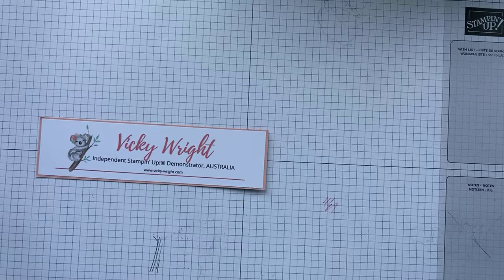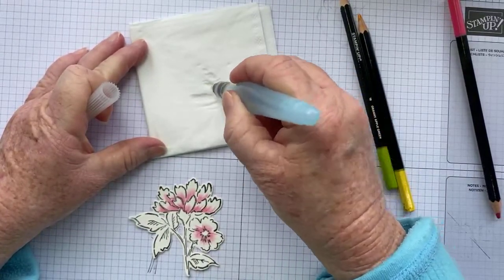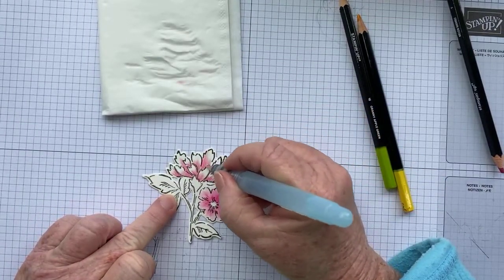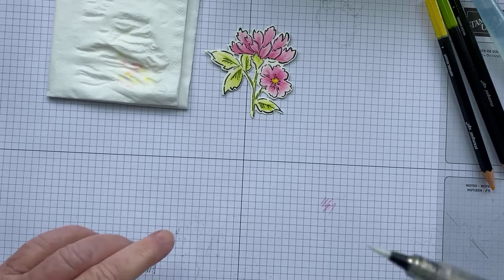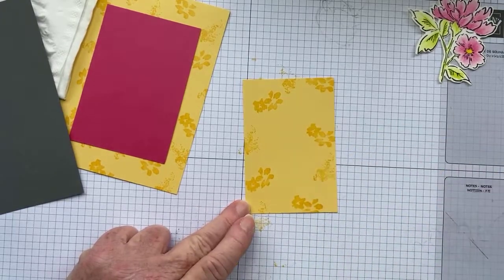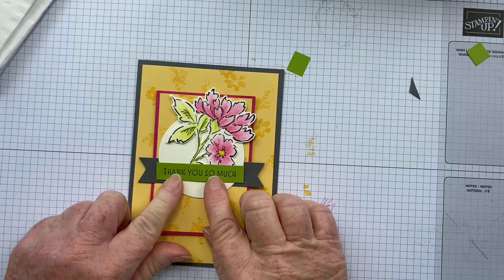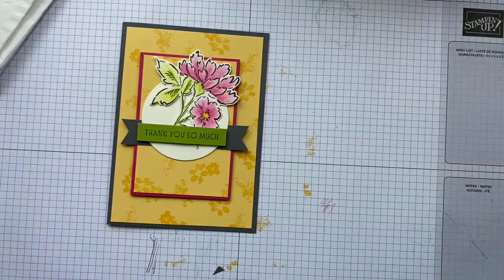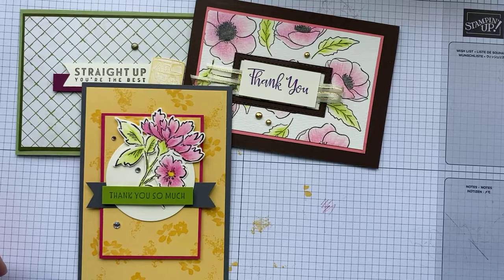#38 - Simple watercolouring with Waterclour Pencils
#38 - Simple watercolouring with Watercolour Pencils

Stamp Set - Hand-Penned Petals
Ink - Basic Grey, so Saffron, Black Staz-On
Cardstock - Very Vanilla, So Saffron, Basic Grey, Melon Mambo, Granny Apple Green, Watercolour paper
Colouring Tool - Water Painter

If you live in Australia, shop with me by placing an order online or by contacting me via message

Place an Online Order & receive the Mega Splenid Day PDF Tutorial Bundle
Use July Host Code - HXQEXPCS - if order is under $250